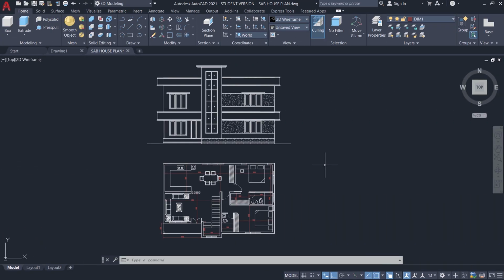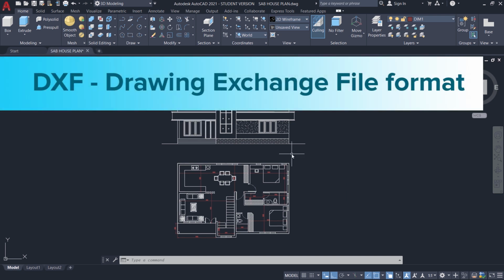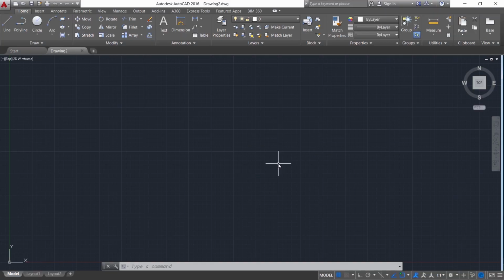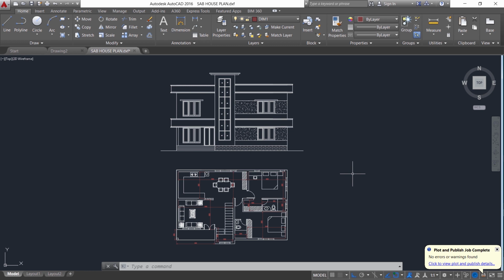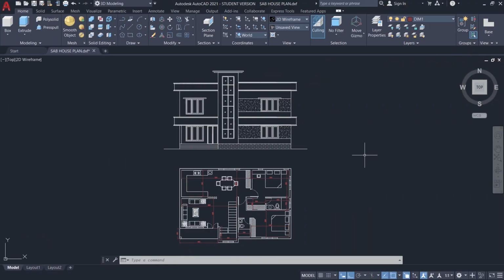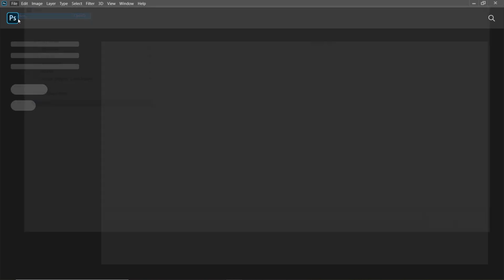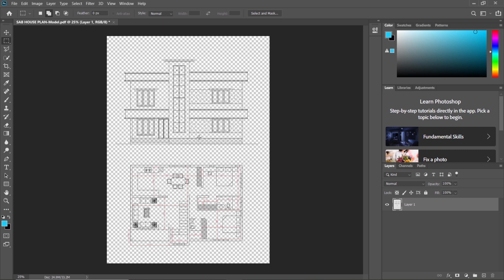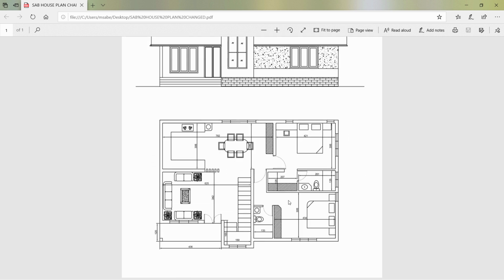REMOVE PLOT STAMP FROM STUDENT VERSION OF AUTOCAD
REMOVE PLOT STAMP FROM STUDENT VERSION OF AUTOCAD  - This Video tutorial deals with the procedure to remove plot stamp from the student version of AutoCAD . It deals with the conventional method which is not applicable in the recent releases of AutoCAD as well as a practical solution which is applicable in all versions .